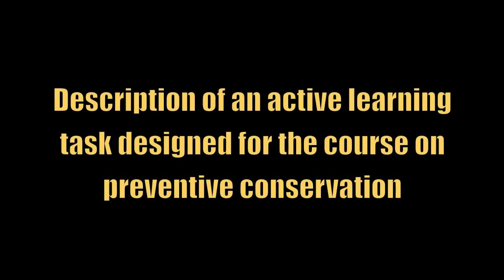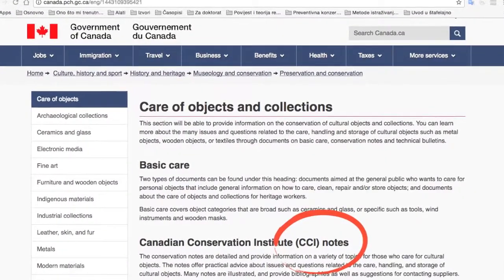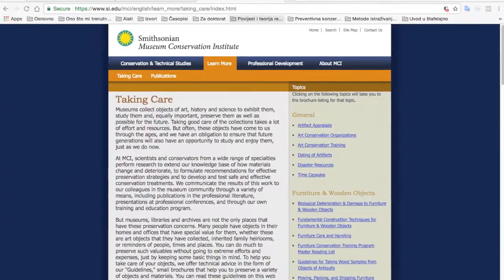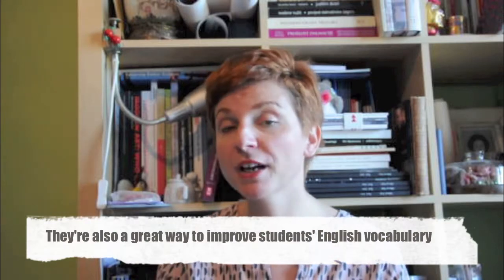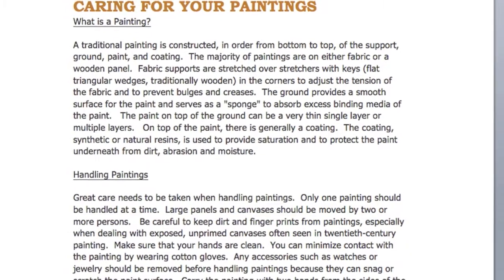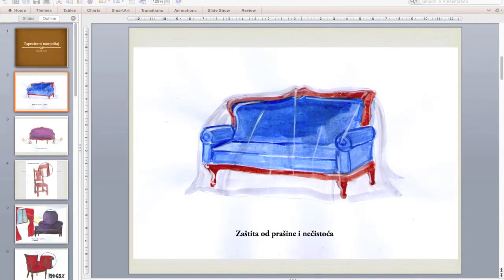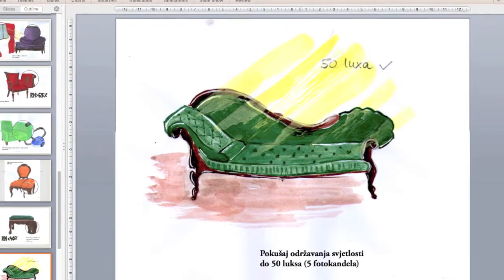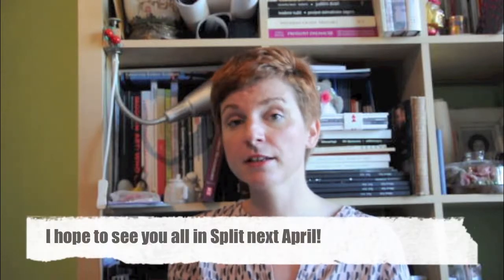Designing an Active Learning Task